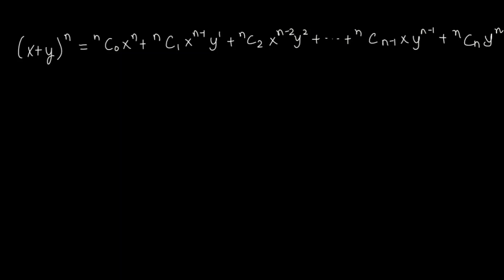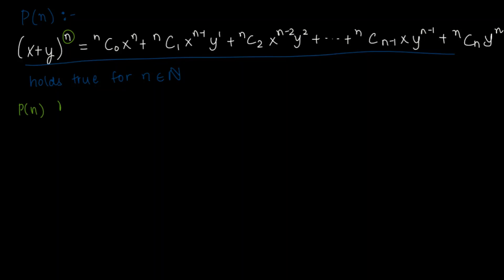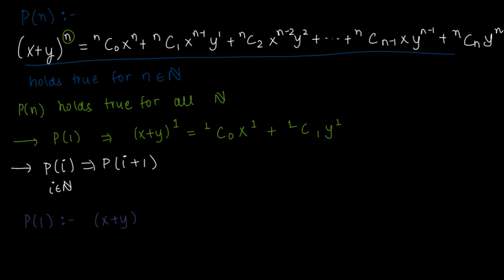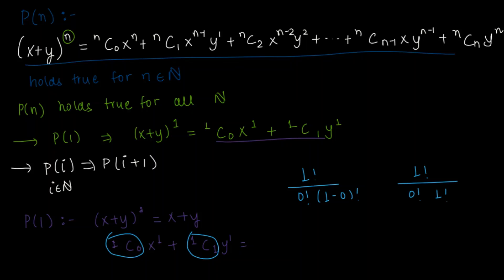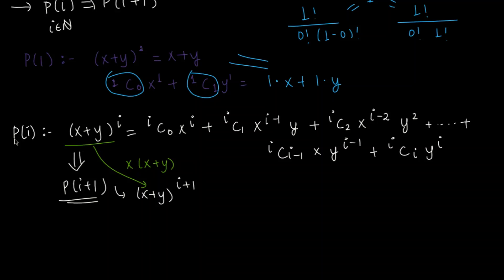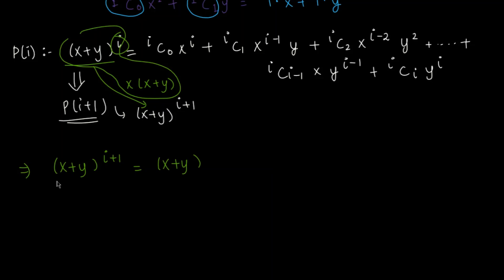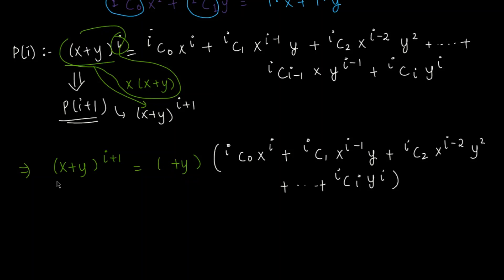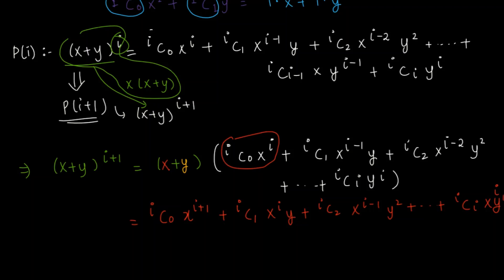Proving the Binomial Theorem using Mathematical Induction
Learn how to prove the binomial theorem for natural number exponents using mathematical induction. Read the proof